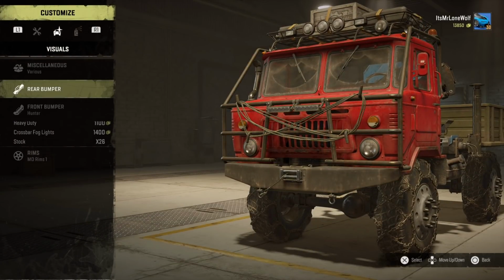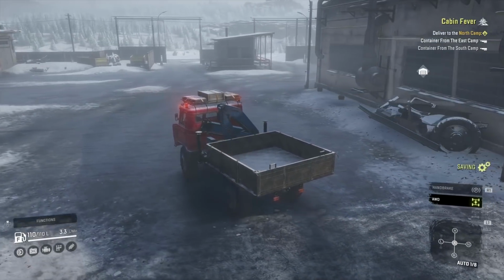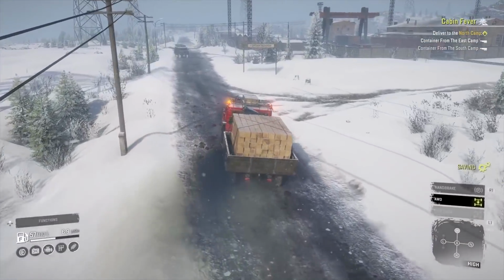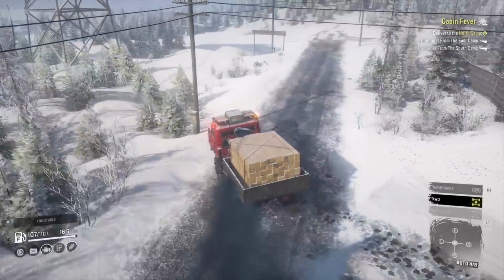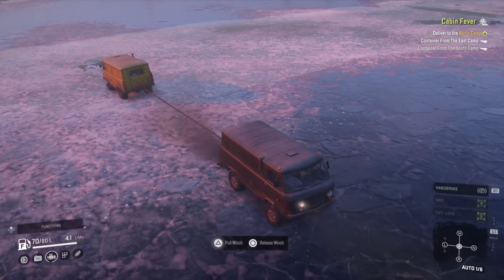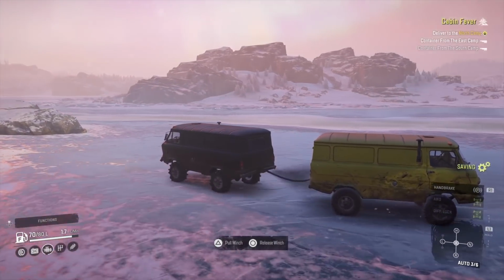SnowRunner Unlucky Numbers Mission With The Tuz 16